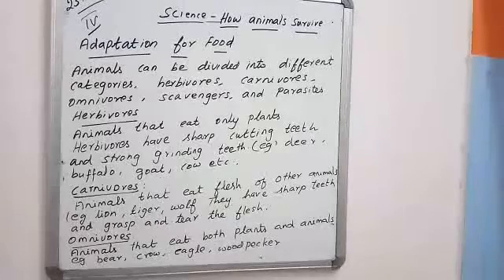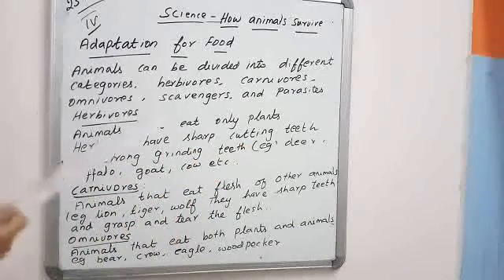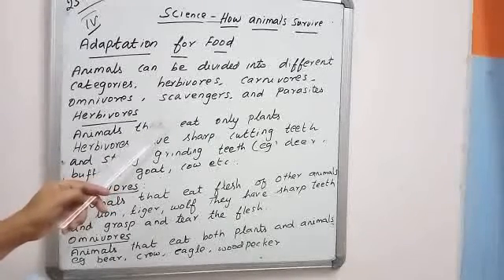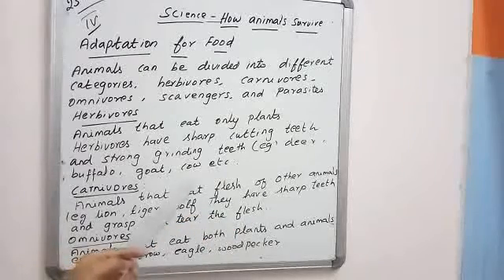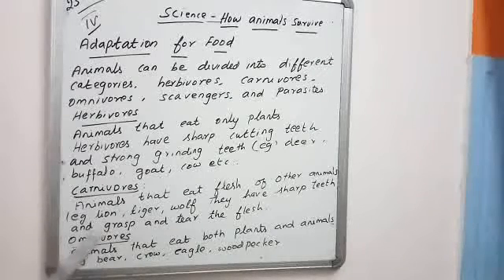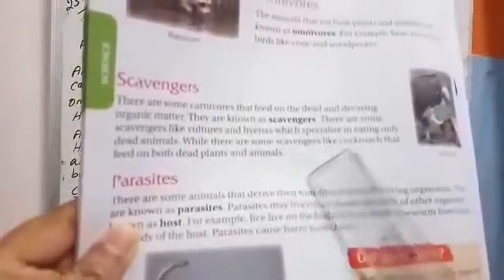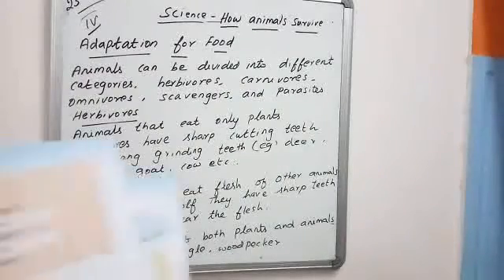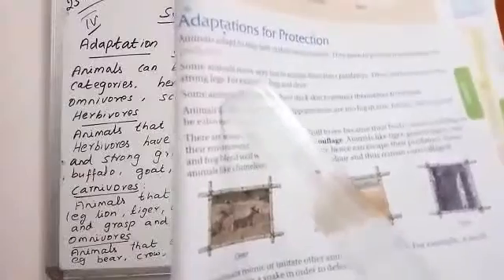4 th std science 23/10/2020